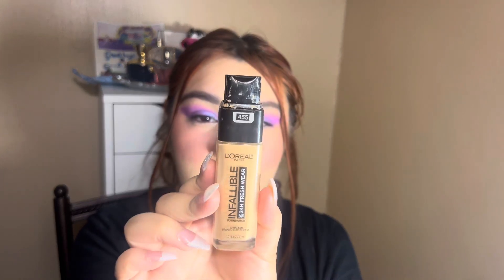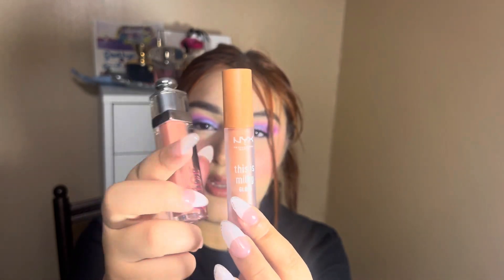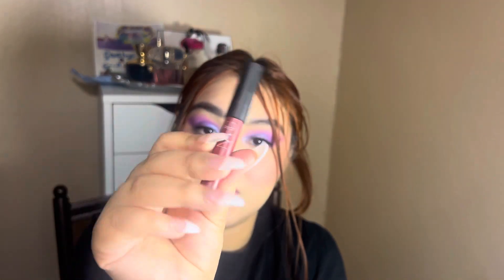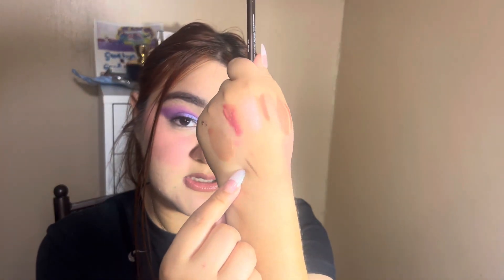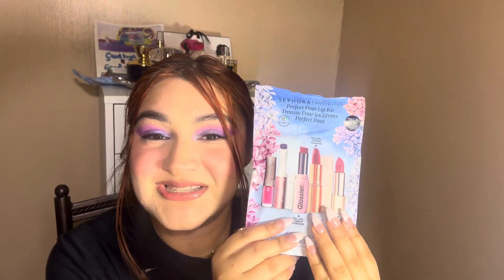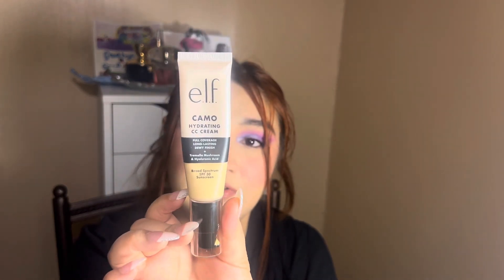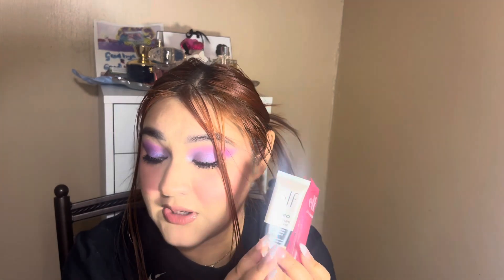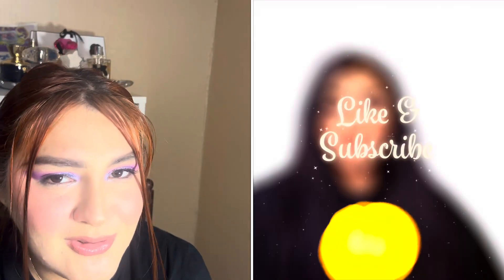Products I used last week/mini review of NEW MAKEUP